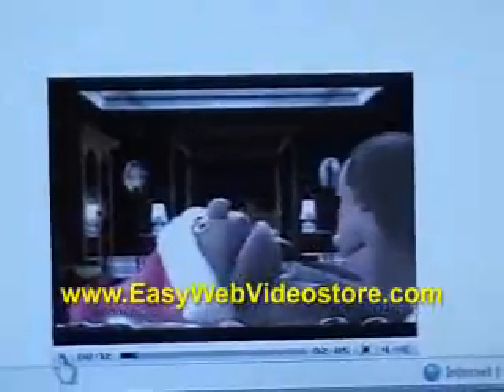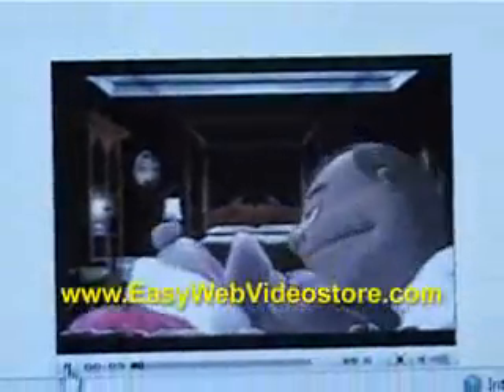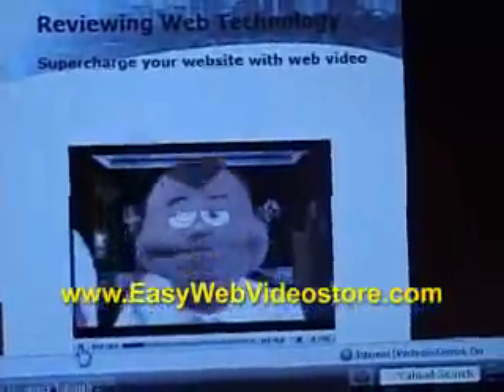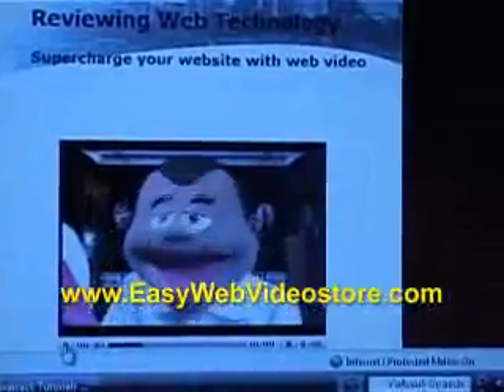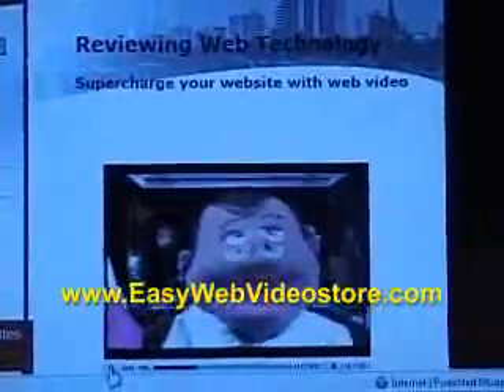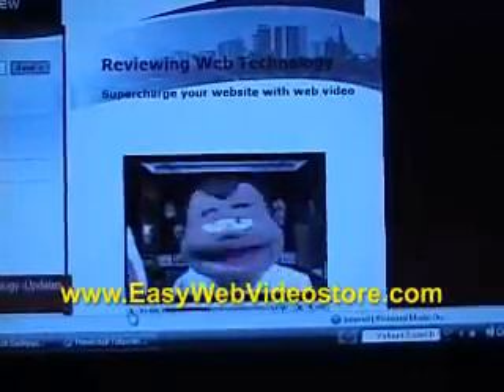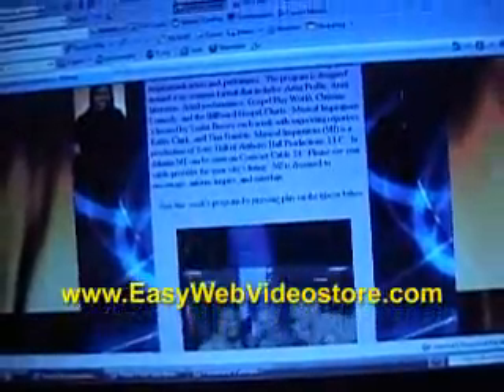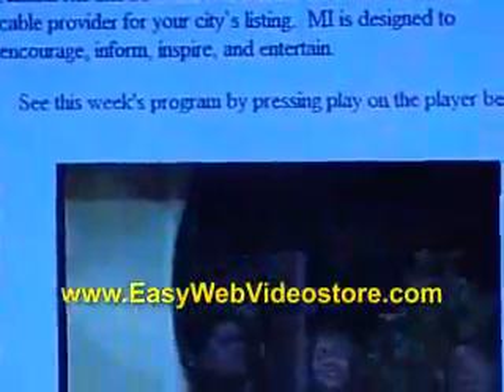how to add web video to your website for video or marketing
Learn how easy it is to place video on your website by choosing the right software.  A free video blogger's training disc for visiting. Get instant video on your site